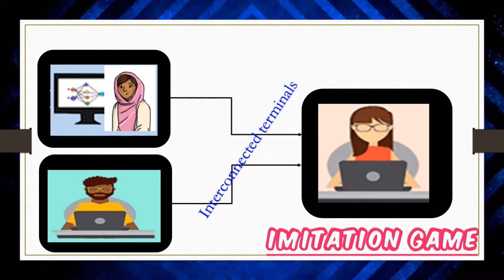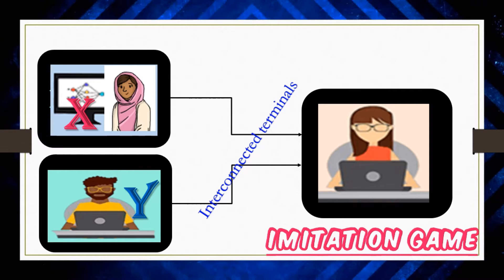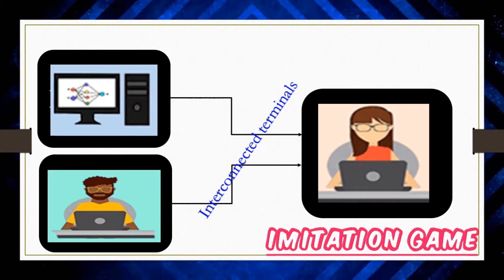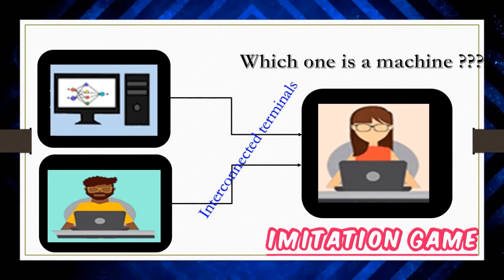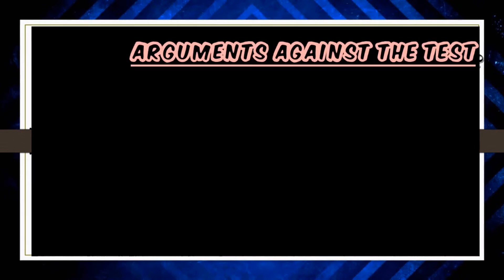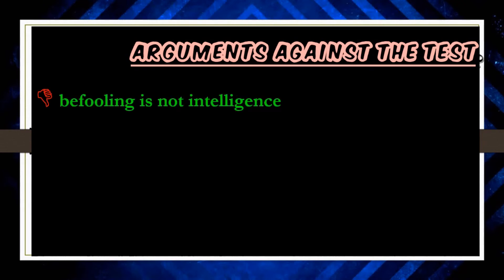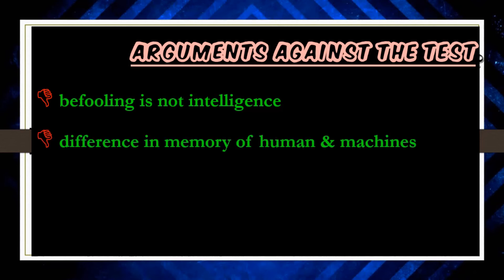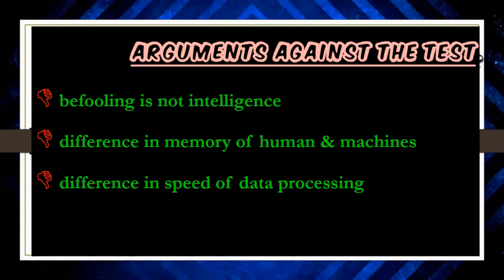Artificial Intelligence : Turing Test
The video explains the imitation game developed by Allan Turing which is used to test the intelligence of man-made machines.